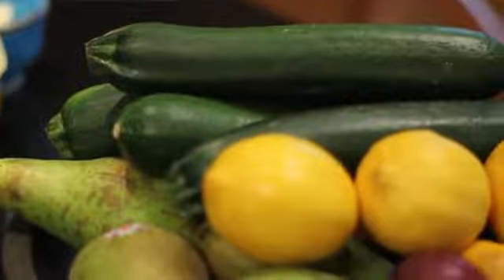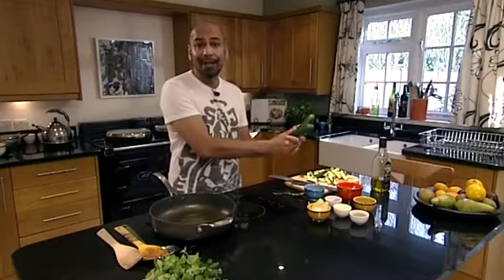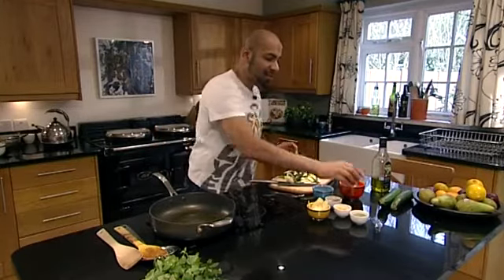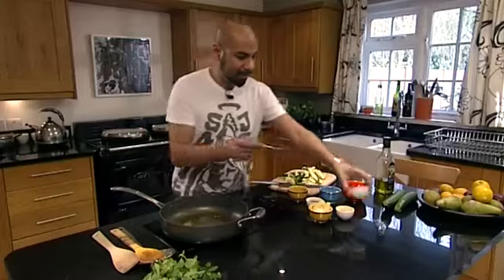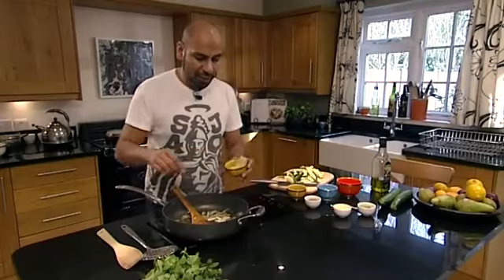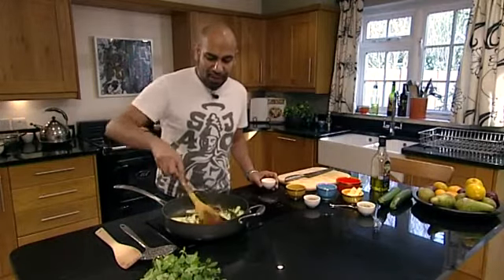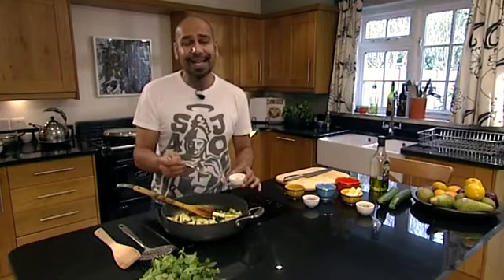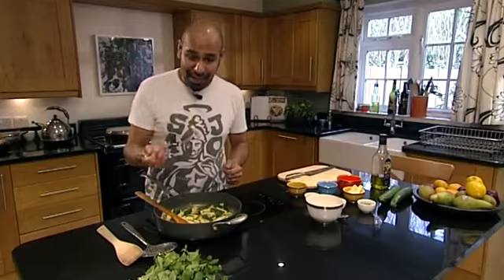Courgette Zucchini Curry